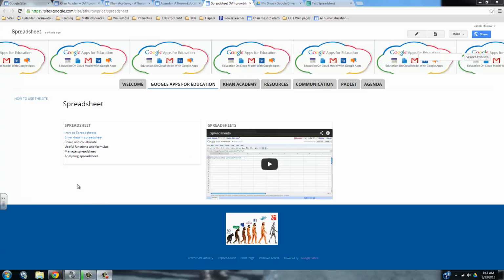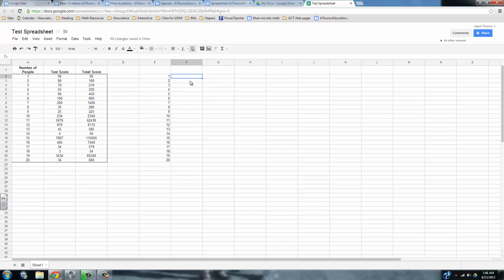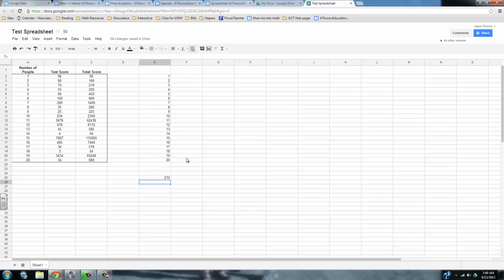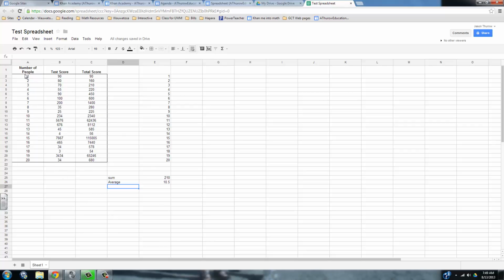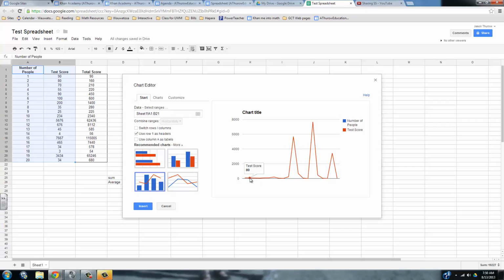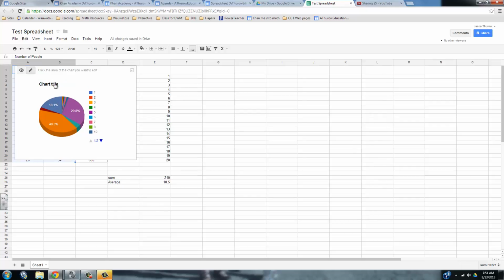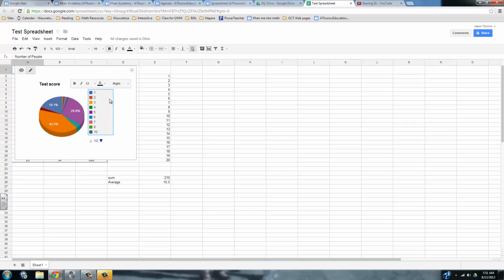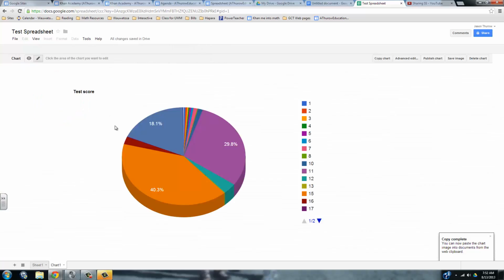formulas and functions